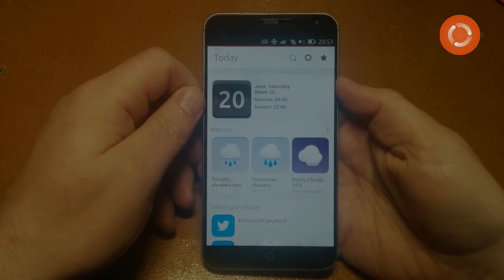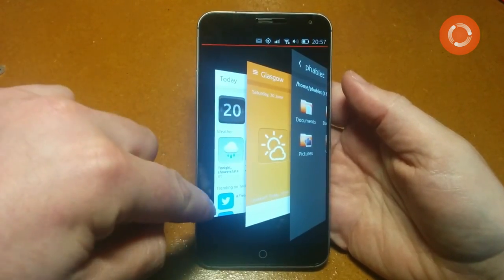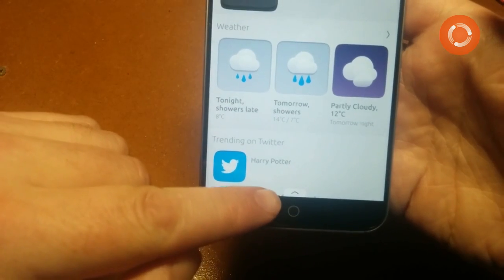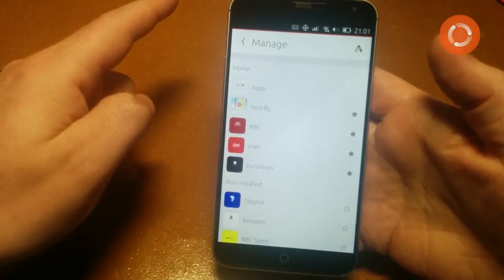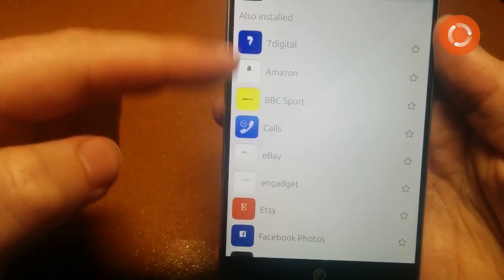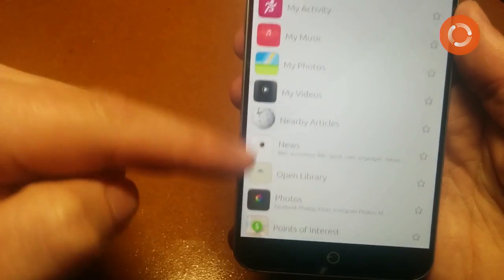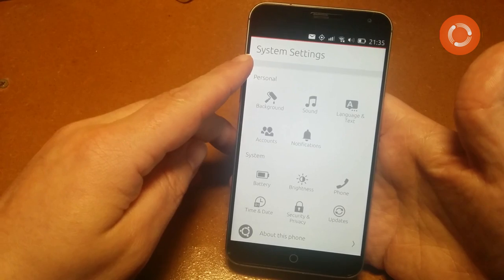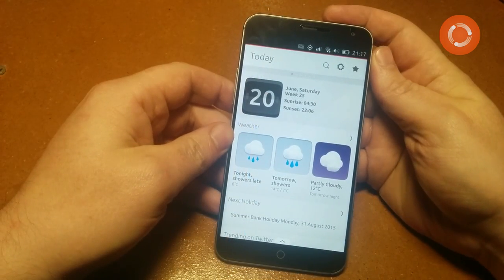Using An Ubuntu Phone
A quick(-ish) video showing how to use an Ubuntu phone.